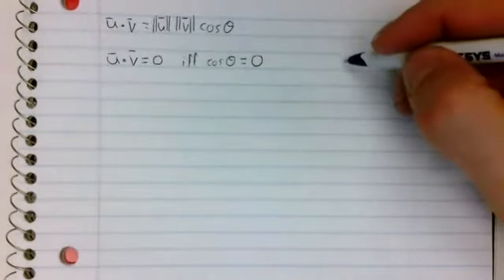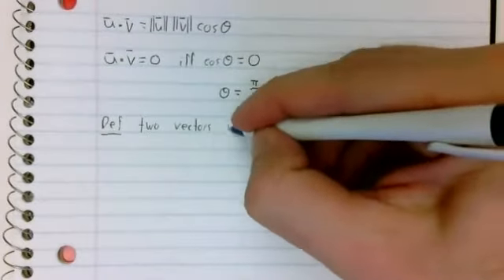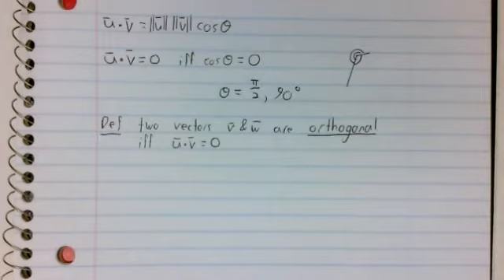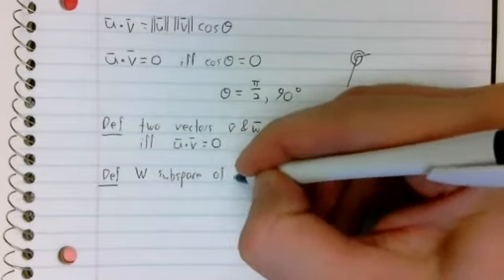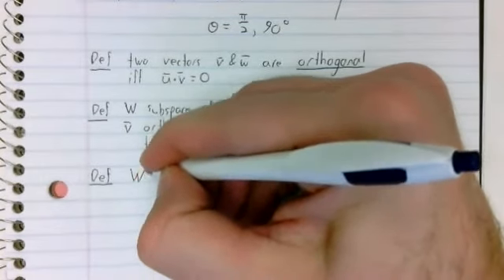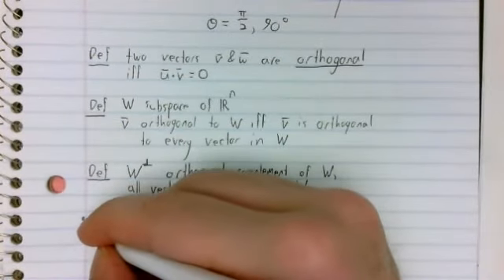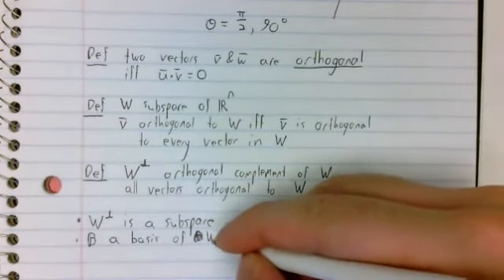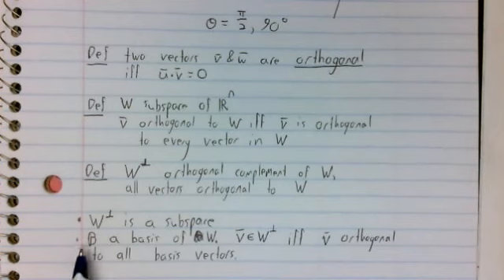8 Orthogonal vectors